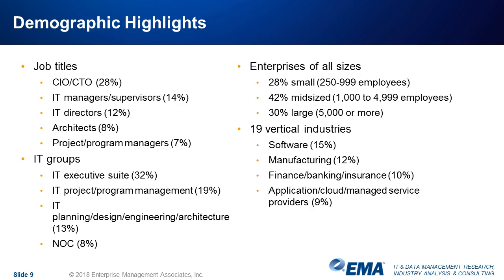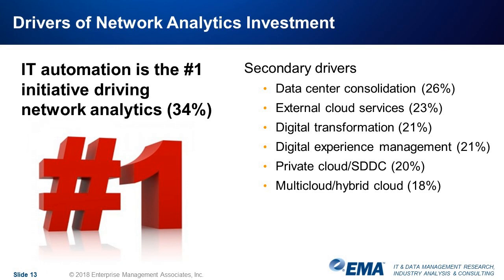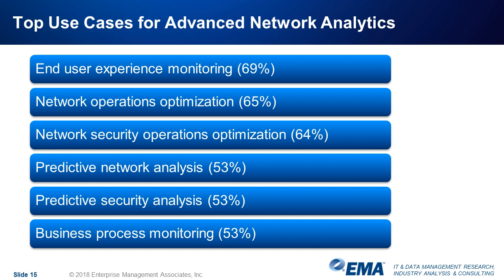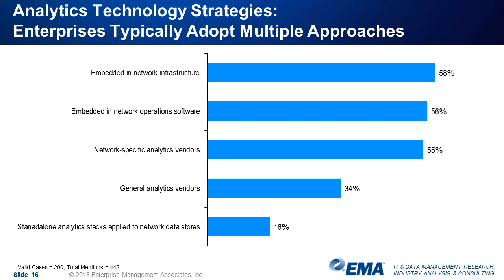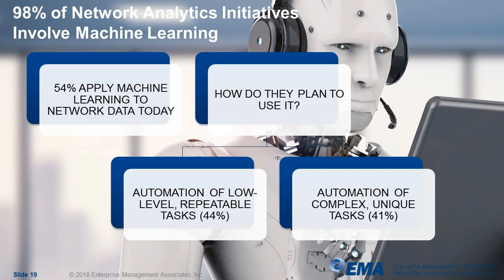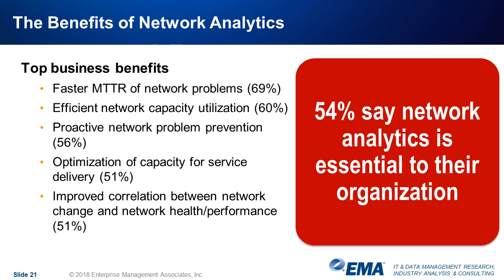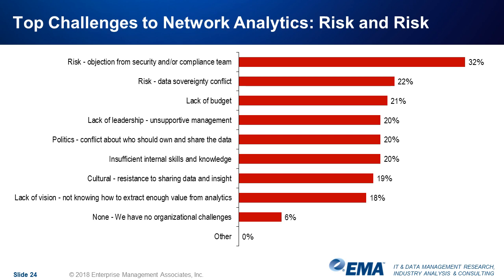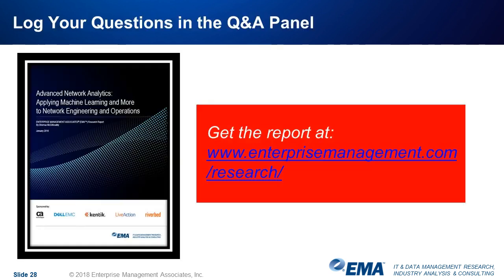Advanced Network Analytics: Applying Machine Learning and More to Network Engineering and Operations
Watch this on-demand webinar featuring Shamus McGillicuddy, senior analyst at leading IT analyst firm Enterprise Management Associates (EMA) to get key results from the EMA “Advanced Network Analytics: Applying Machine Learning and More to Network Engineering and Operations” research report.

Shamus explores the technology strategies, data collection priorities, organizational benefits, and challenges of cutting edge network analytics strategies.